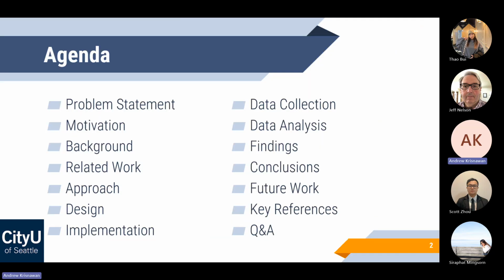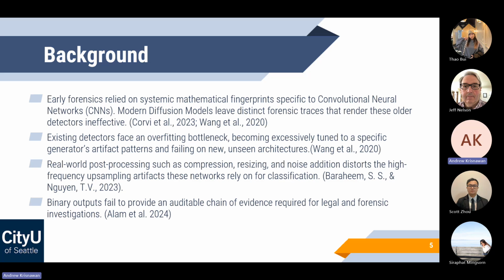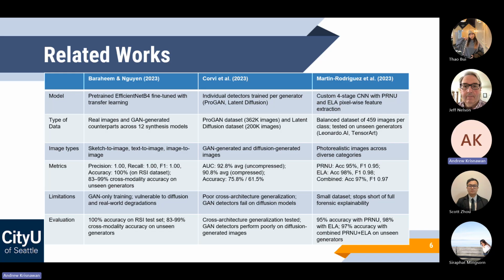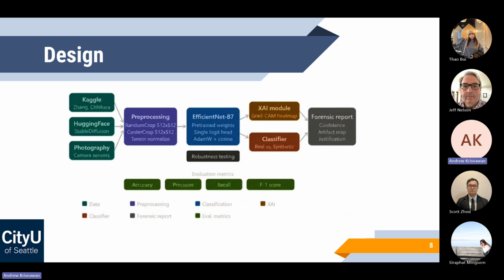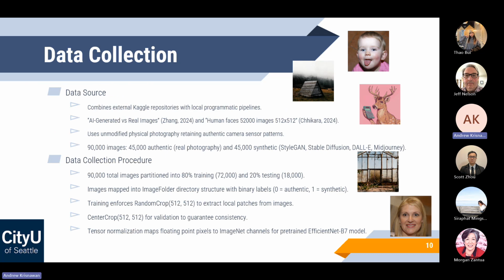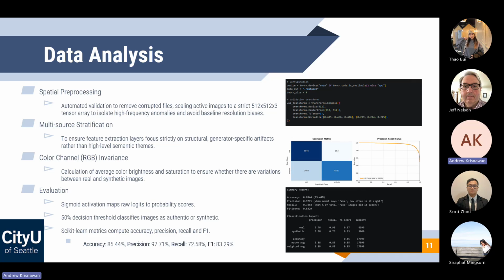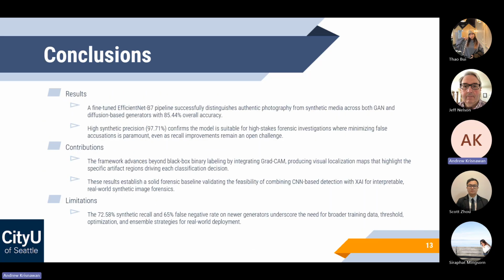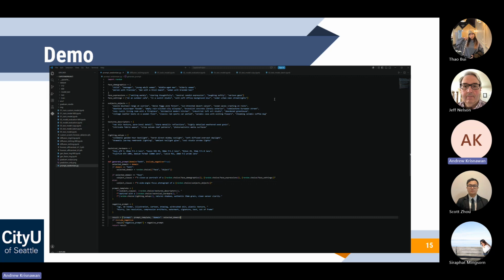ARS Session 06 - Krisnawan Andrew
AI Generated Image Detection Model

Description: Developing a machine learning-based digital forensic framework to distinguish between authentic photography and synthetic media generated by modern AI models like GANs and Diffusion models.